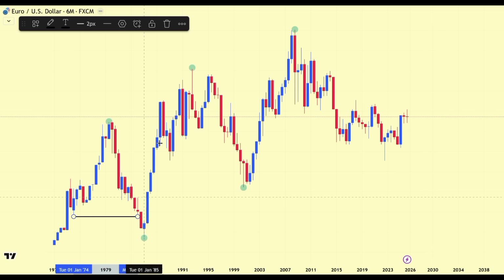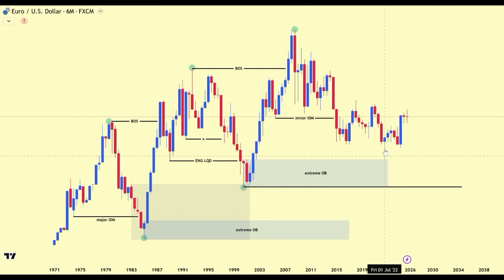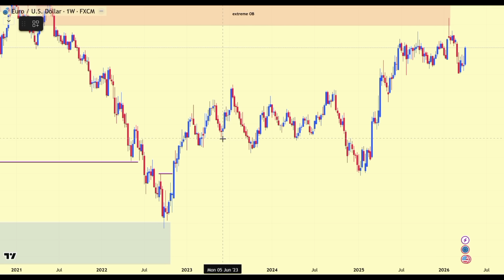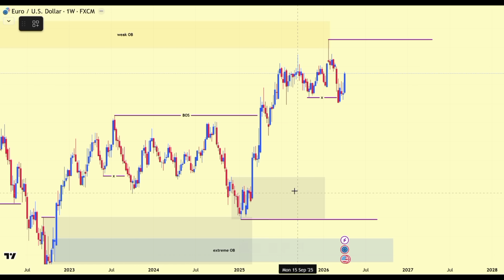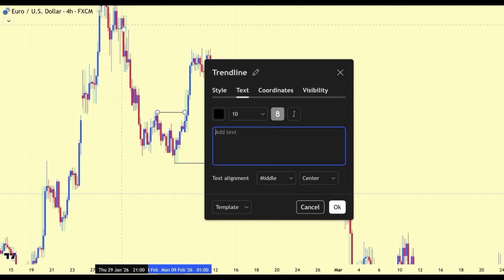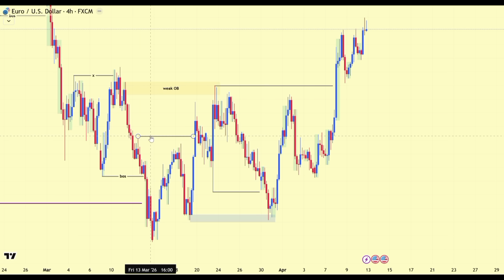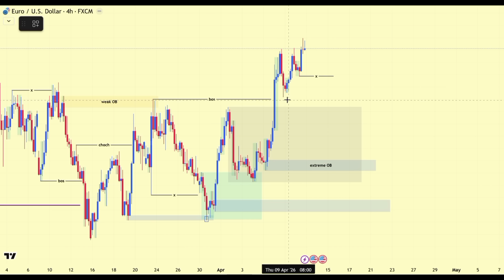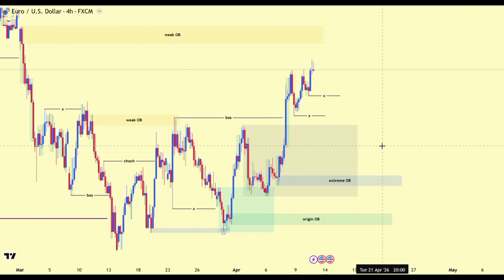EURUSD Full Top-Down Chart Analysis | True SMC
In this video, I walk through a complete EURUSD top-down chart analysis using the True SMC framework, starting from the higher timeframe down to the 4-hour timeframe.

The focus is on building a clear higher timeframe narrative to anticipate the overall direction and key areas of interest for EURUSD in the coming weeks.